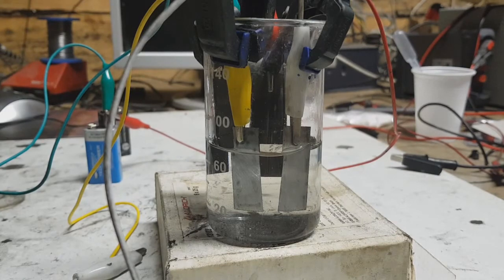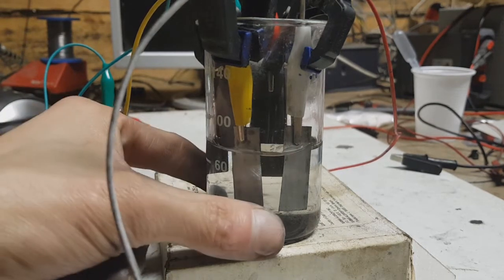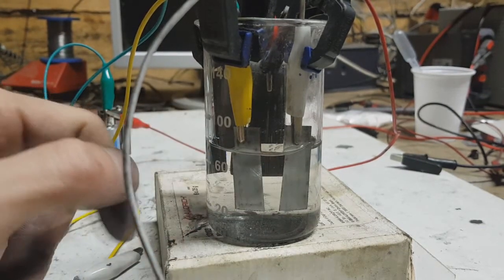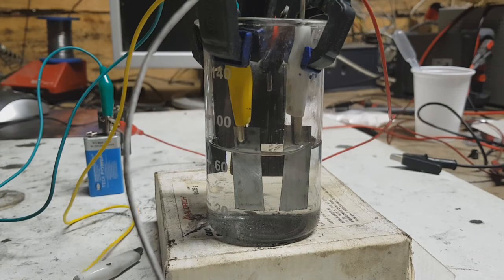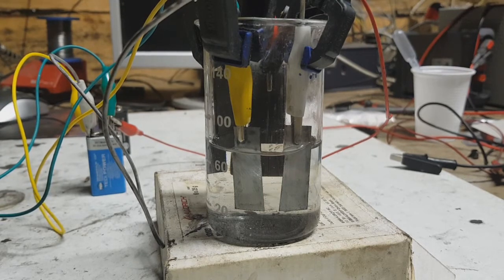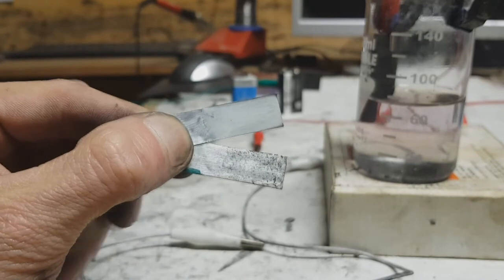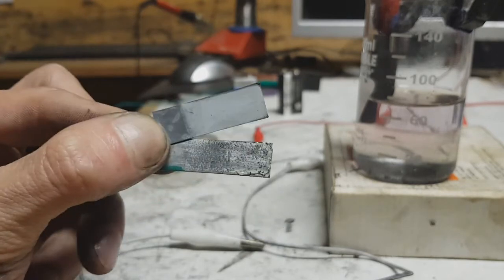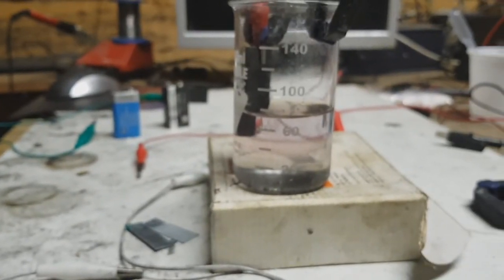Rechargeable Zinc battery - dendrites update 2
In video "Rechargeable Zinc battery - dendrites update 2" I try to eliminate the growing of dendrites which are the problems in rechargeable zinc batteries.

or